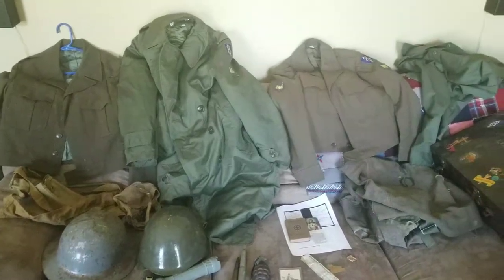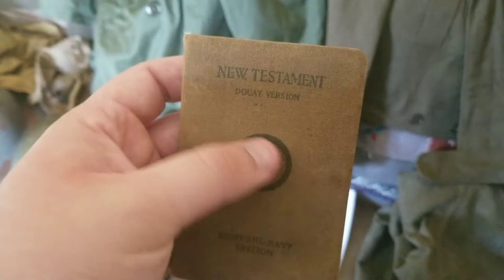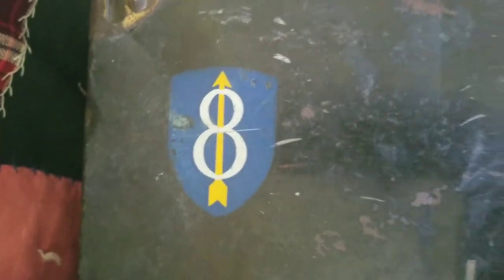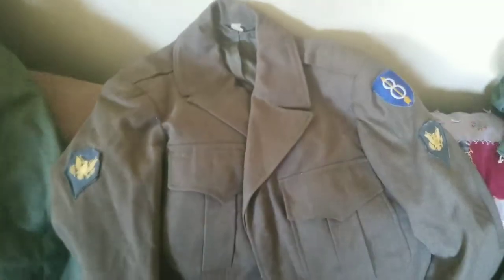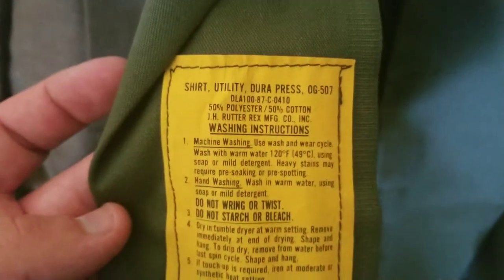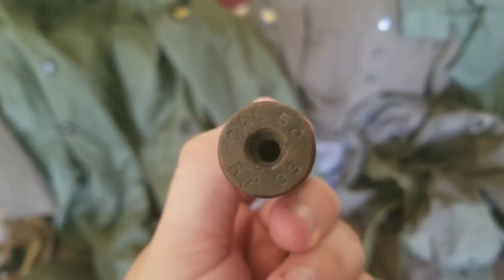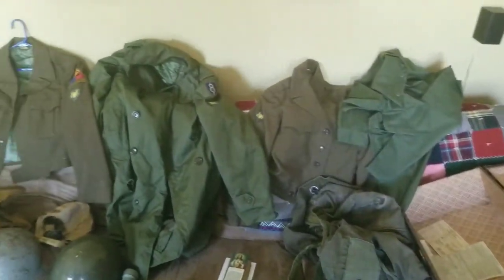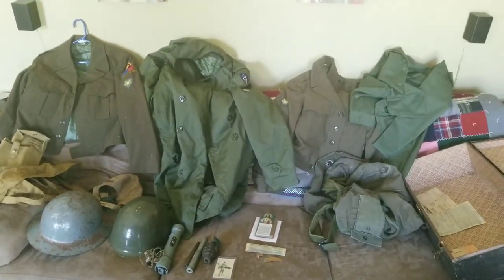10th addition to my military collection. A huge military haul!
Mix of WW1 WW2 Korean War items